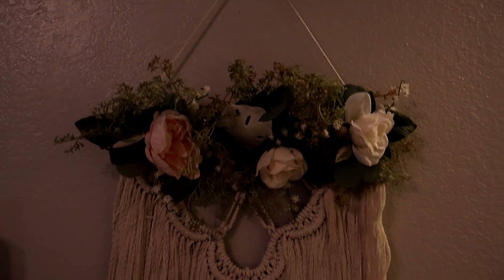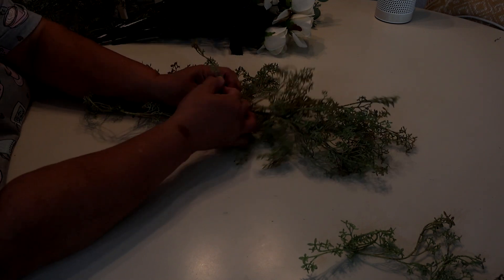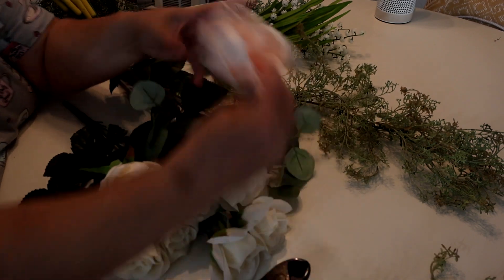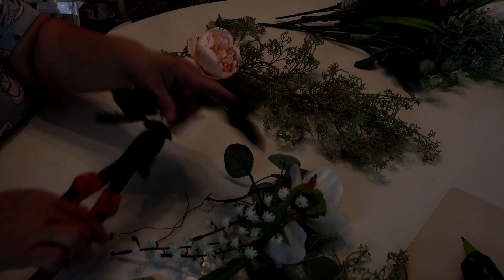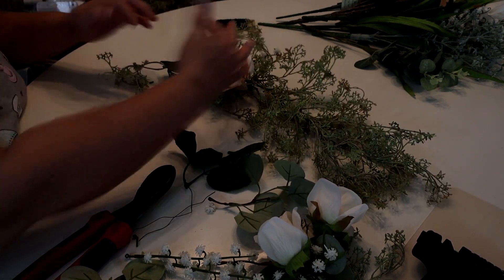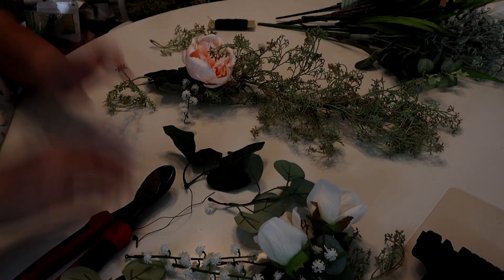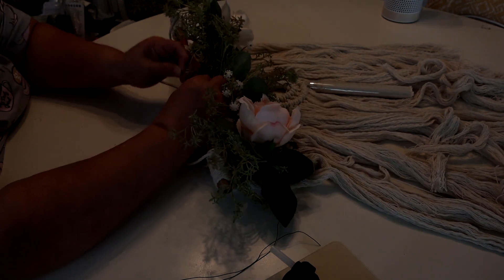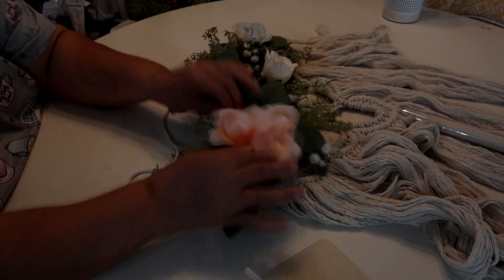Beach Inspired Macrame Floral Wall Hanging